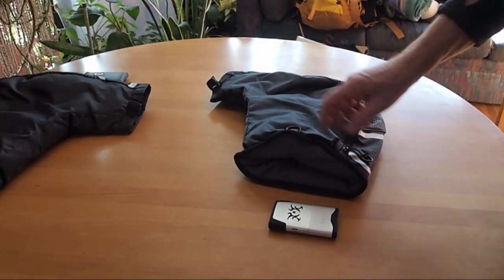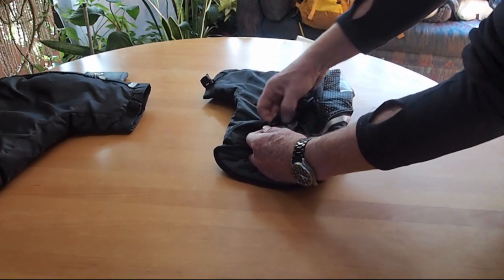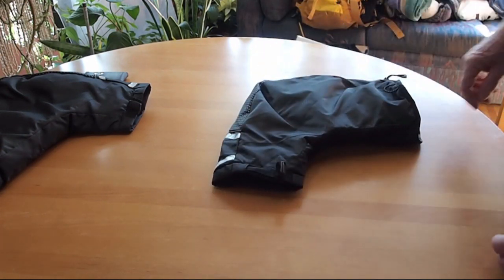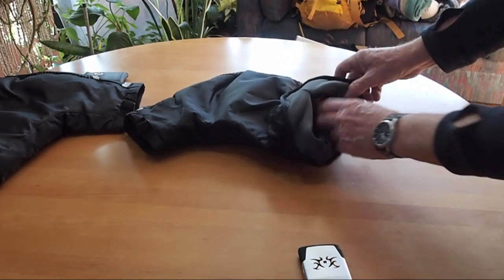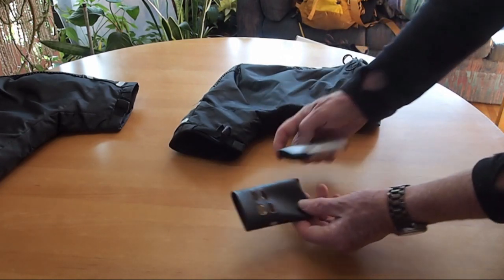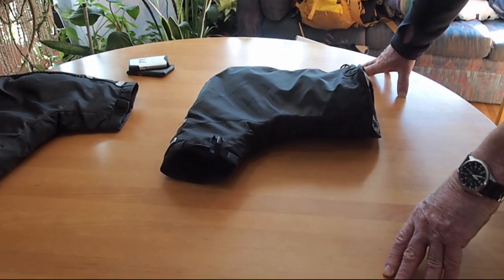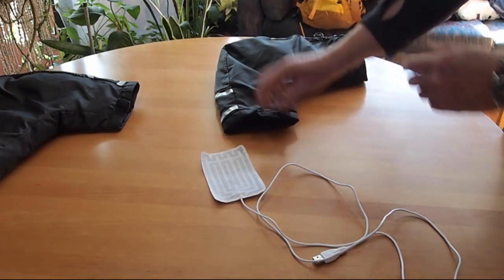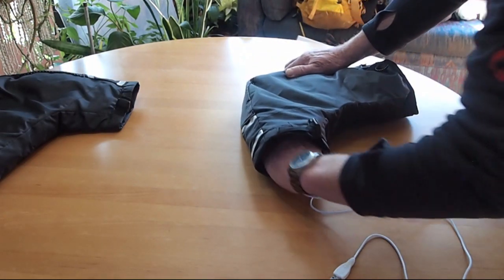Handwarmers S04E01: Winter cycling and skiing, handwarmers and Pogies on your bike or ski poles.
First episode in our liquid fuel handwarmer series for the 2020 season focusing on the second type. With the advent of bike racks on every corner, overpriced bike locks with GPS, Bluetooth, and WiFi, and studded tires, it's remarkable how many bikes are now on the road all winter. This is true of fat bikes, mountain bikes, city commuter bikes, and road bikes. And showing up on all these bikes are various styles of "bar mitts" (also commonly referred to as "Pogies"). They work great unto themselves, allowing the user to cycle comfortably with thin cycling gloves. They also lend themselves to being taken to the next level with the addition of either liquid fuel handwarmers, or, for eBike riders with a convenient USB outlet on their battery pack, USB heating pads.

This video demonstrates some ideas for using both these concepts, and has a look at their potential suitability by discussing a few metrics that are germane to their use within a cyclists commuting or off-duty ecosystem, and for cross-country skiers.

Timeline:
0:00 Intro Credits: Images and amazon screen capture (Note title incorrectly lists this as season 3, it is actually season 4.)
0:27 Inserting and placement liquid fuel handwarmers
3:55 Inserting and placement of USB heat pad
06:00 Demonstration, setup on Giant Full-e
08:30 Measuring current draw of one USB pad

These mitts and other handwarmer items can be found on our order form, which is here: